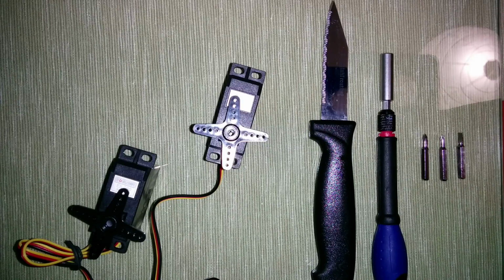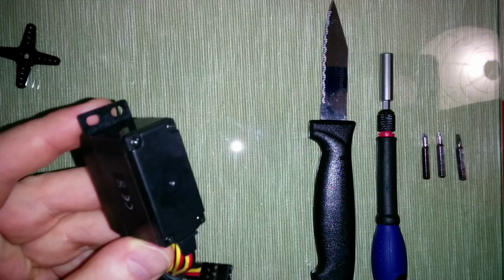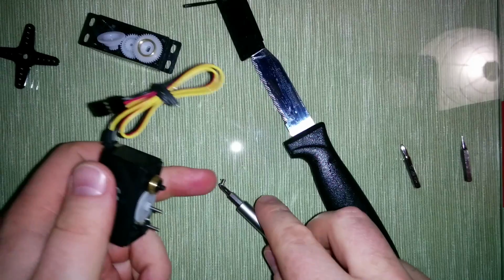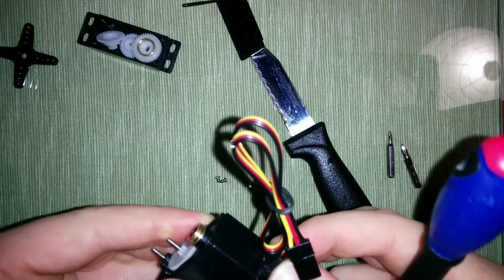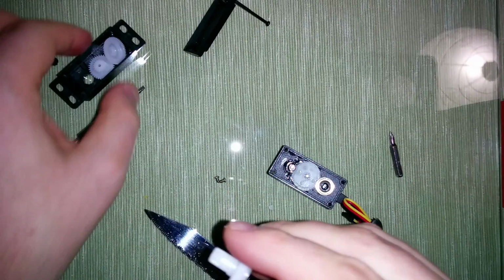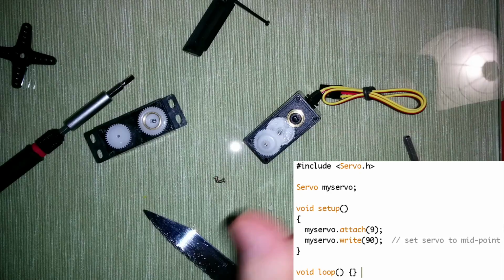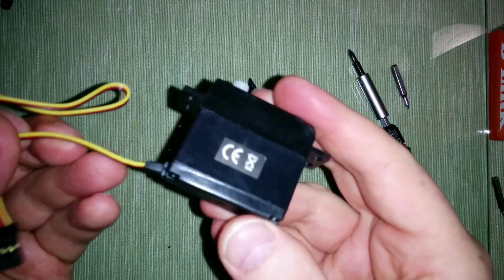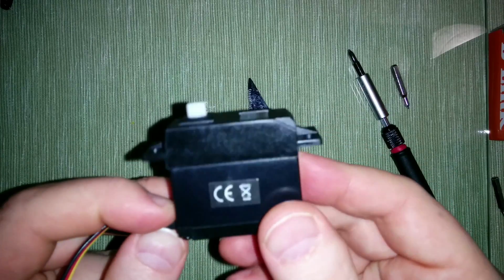Pi On Wheels: how to modify servos for continuous rotation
Learn how to modify servos for continuous rotation.